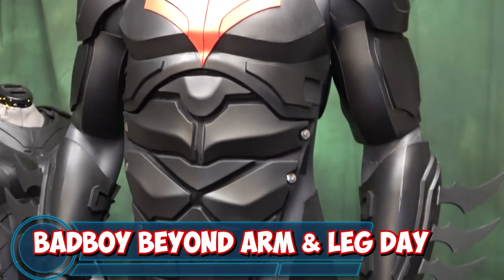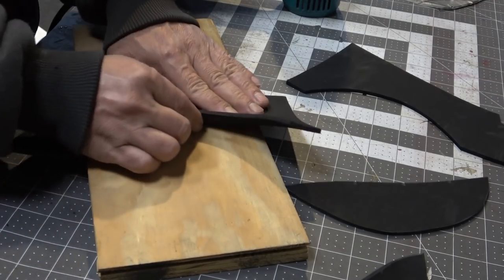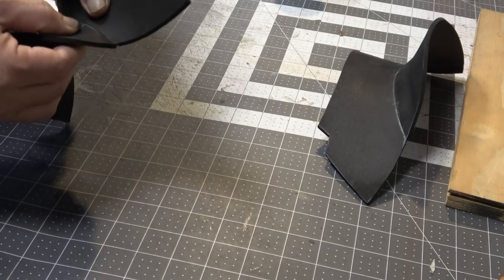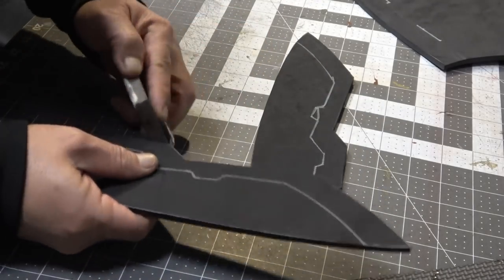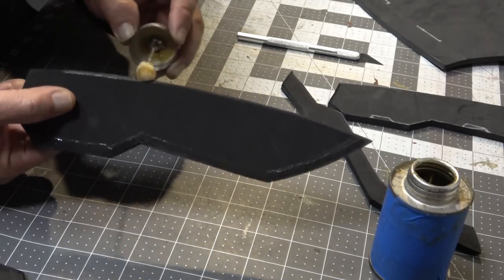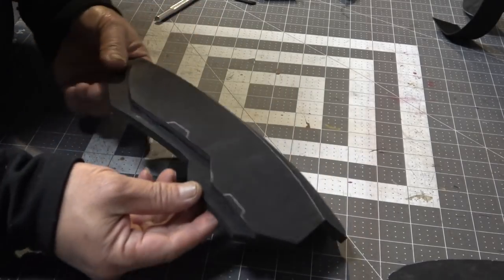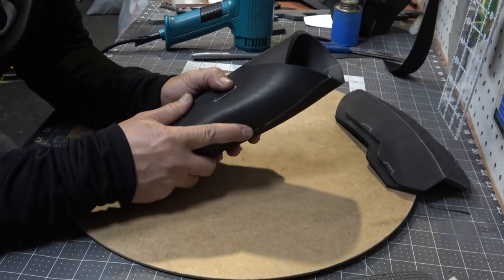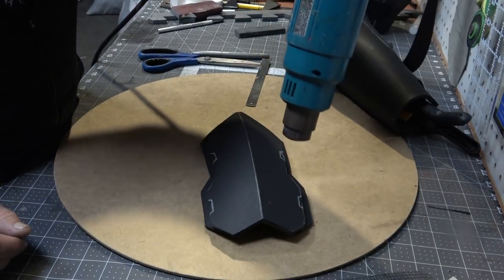How to become Batman Beyond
how to DiY tutorial  Batman Beyond v2.5 cosplay costume foam helmet cowl
in this video I make I 2nd version of Batman beyond.  some accents of the batsuit build was inspired by Batman Arkham Knight  and the animated series

link to Batman Beyond v2.5 templates
full templates

Etsy shop

Amazon shop